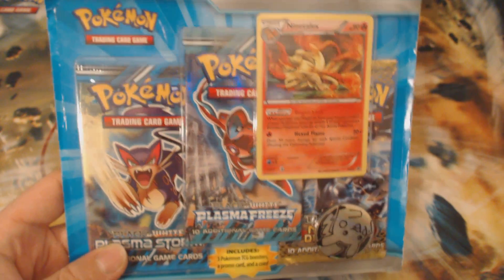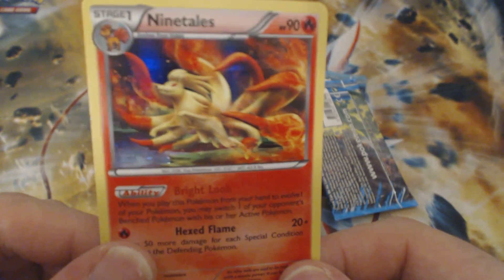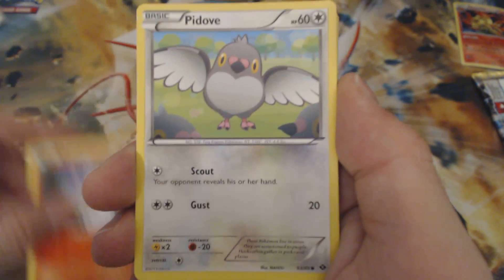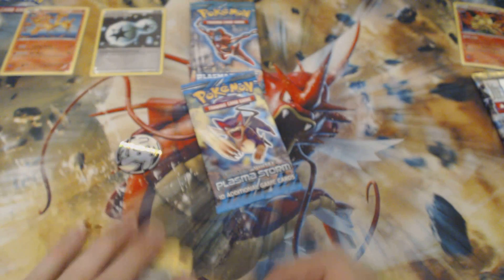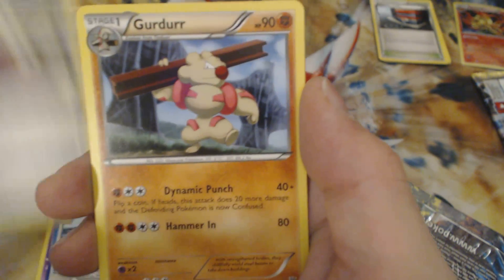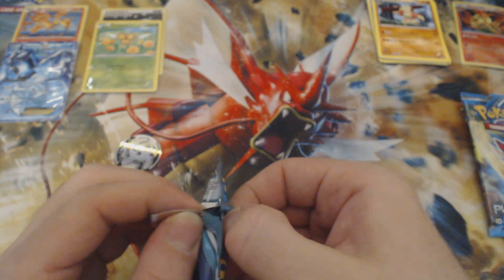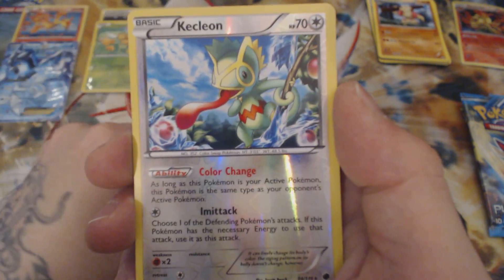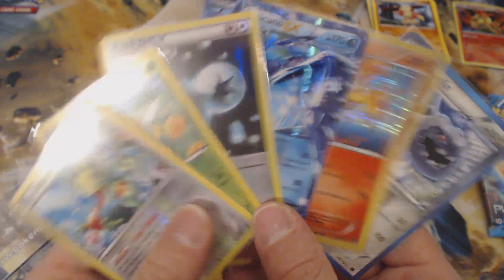Pokemon TCG : 3 Rare Booster Pack Blister